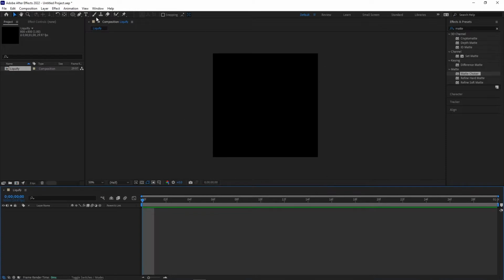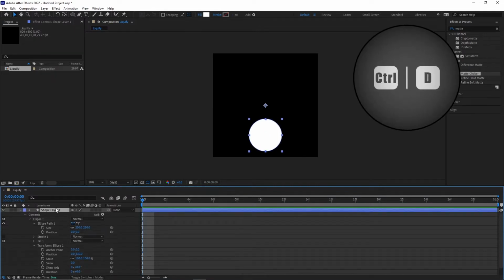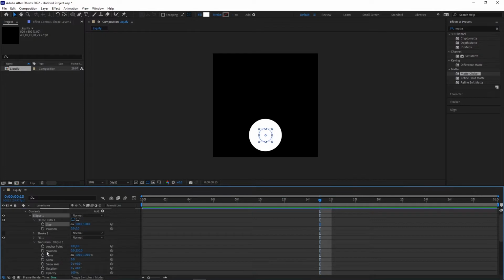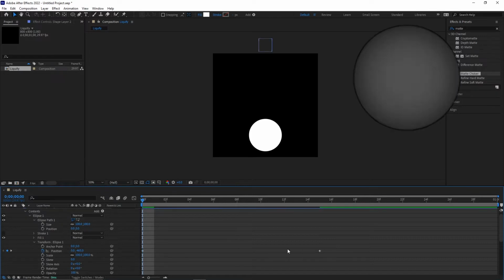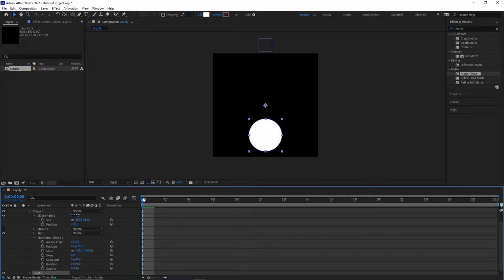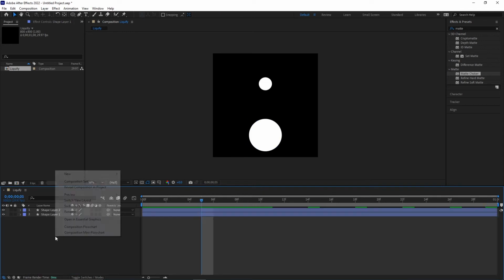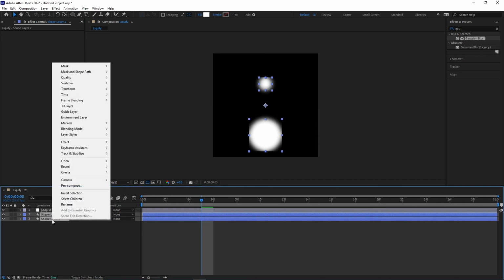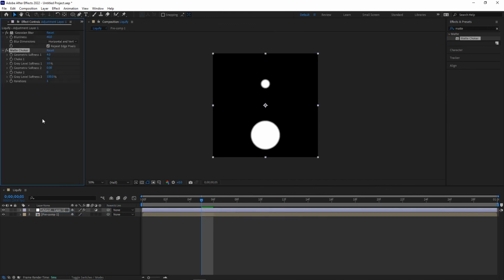How to Create a Liquid Animation in After Effects | Tutorial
This Video teaches you, How to Create a Liquid Animation in After Effects.